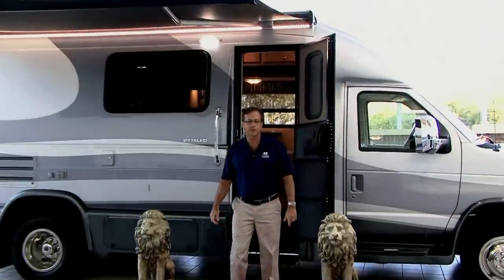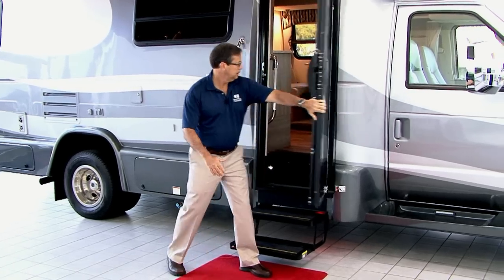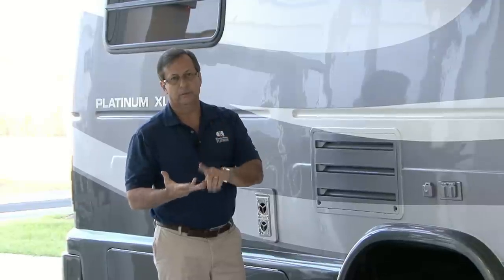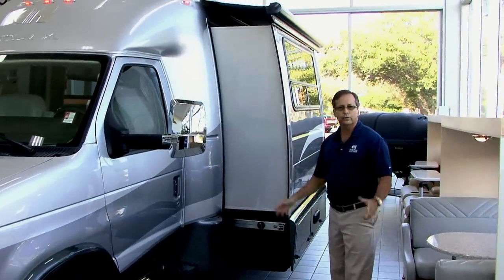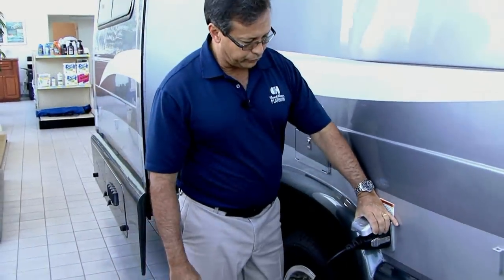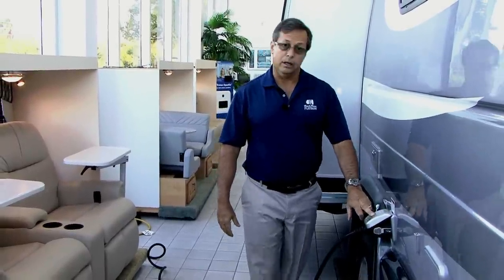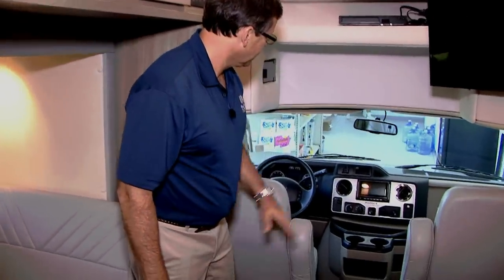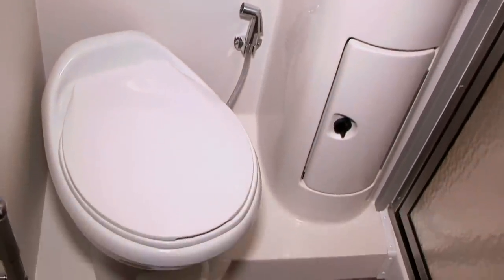Coach House Platinum IV 271 XL FD Motor Home Walkthrough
Discover the Coach House Platinum IV 271 XL FD Motor Home, one of the best small motor homes in the market. This Class B+ motor home offers the perfect blend of luxury, functionality, and compact size. Explore the features and craftsmanship that make the Platinum IV 271 XL FD a standout choice for RV enthusiasts.